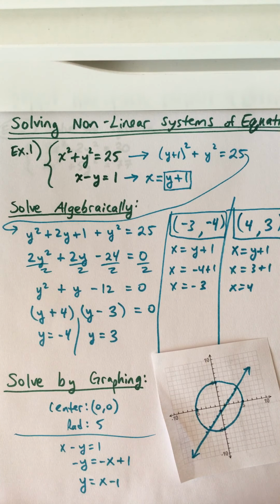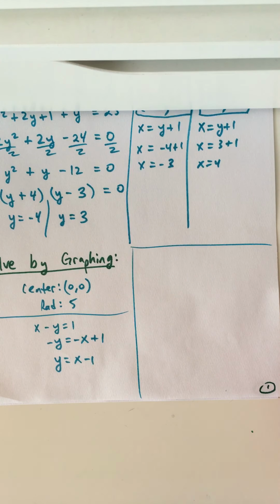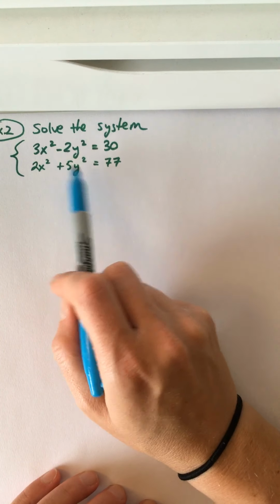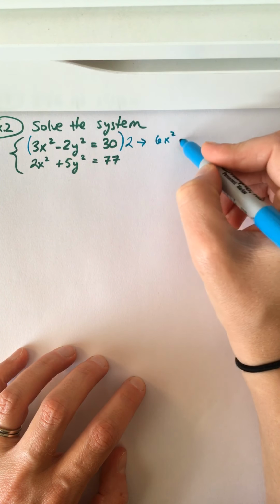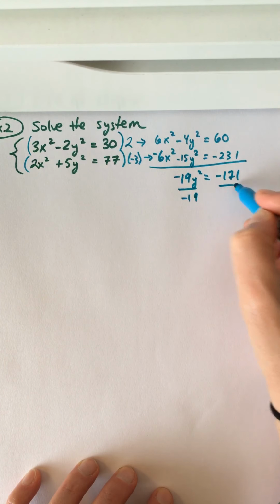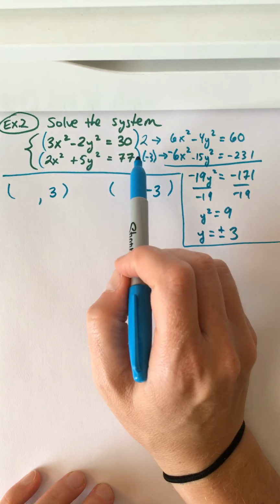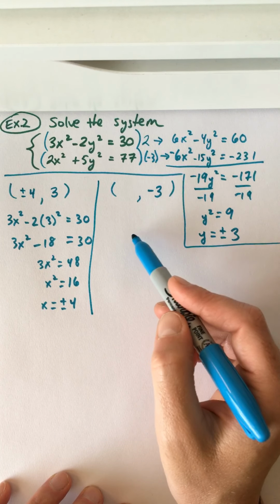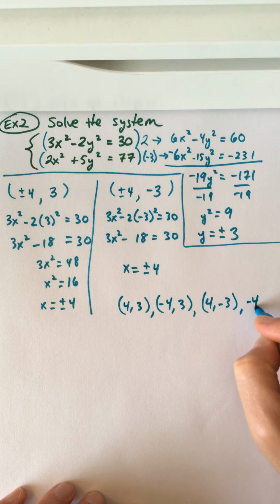Solving nonlinear systems of equations (part B)